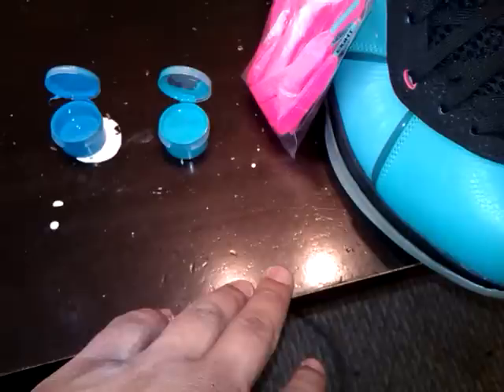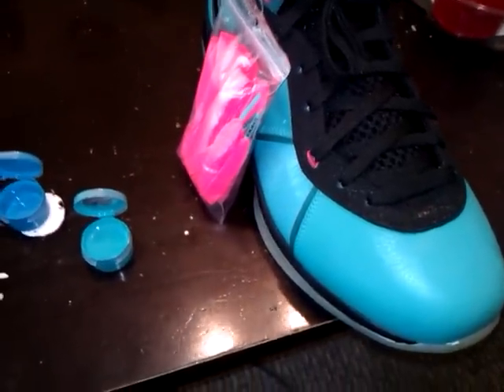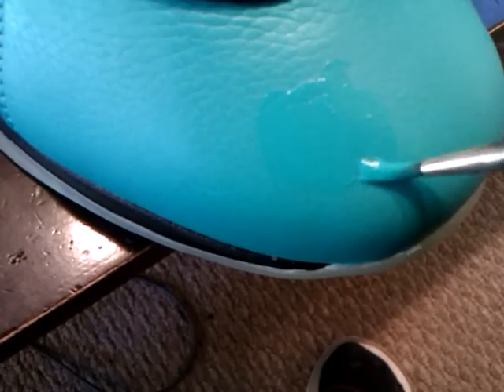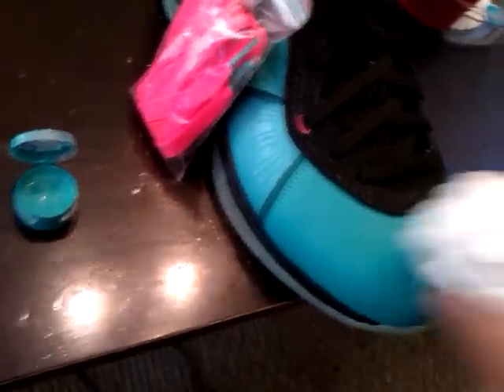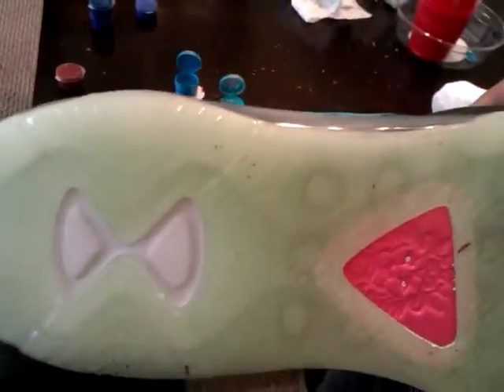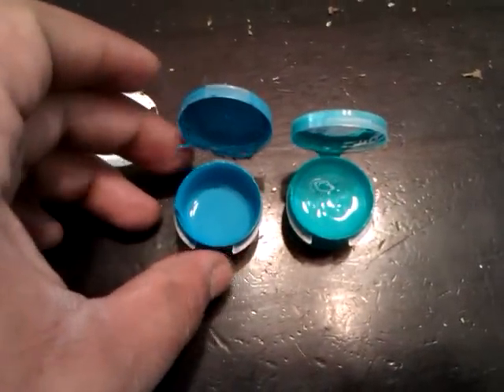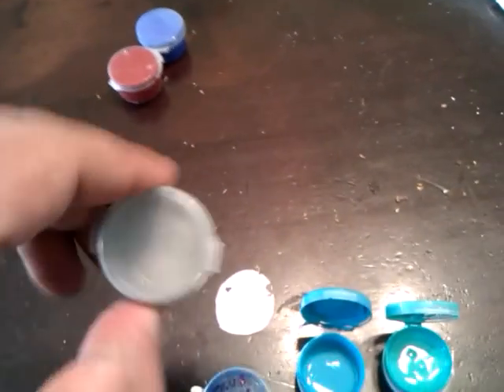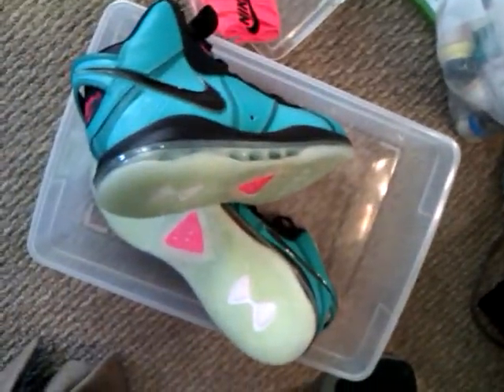Illwill sells custom paints!!!!!!LOOK!!!!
Selling all custom paints. small paint cups that will last at least 10 pairs of shoes. (not single) bit pairs 50 bucks 2 to 3 days to make then ship to u. that's it. hit me up for more questions